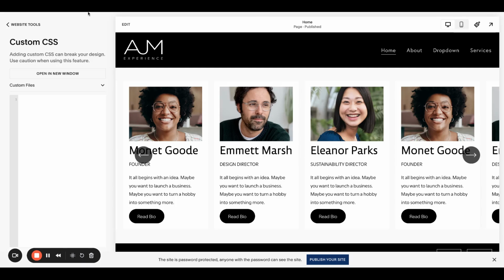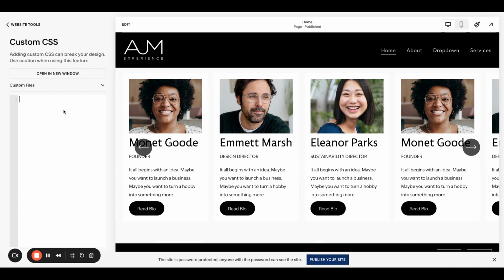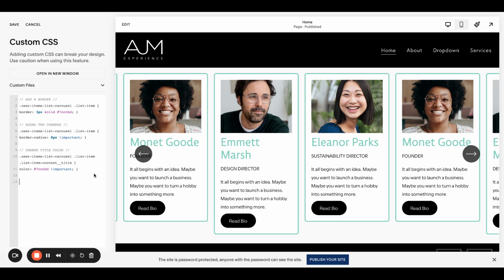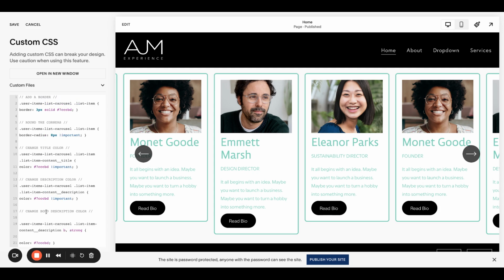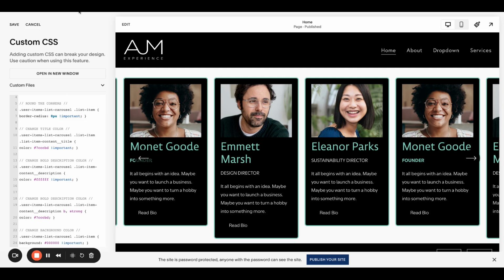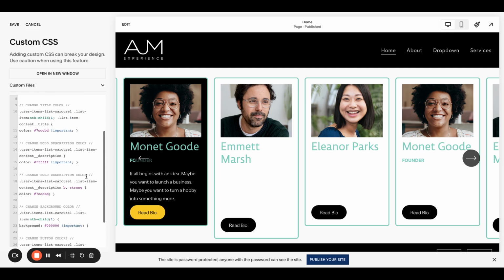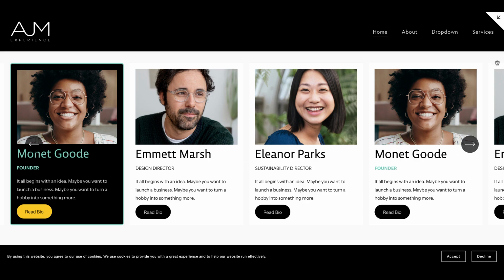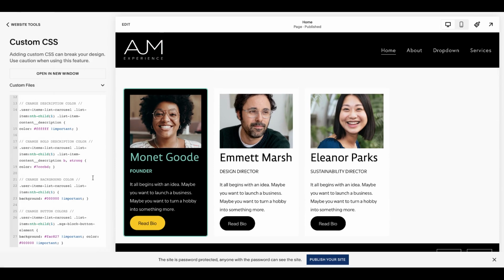Squarespace Auto List Carousel Custom CSS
Fully customize the Squarespace Auto List Carousel with our newly-added CSS hacks.

HERE'S THE CSS:

// add a border //
.user-items-list-carousel .list-item {
border: 3px solid 7cccbd; }

// round the corners //
.user-items-list-carousel .list-item {

// change title color //
.user-items-list-carousel .list-item .list-item-content__title {
color: 7cccbd !important; }

// change description color //
// tip! you can add any other CSS for the text here //
.user-items-list-carousel .list-item .list-item-content__description {
color: 7cccbd !important; }

// change bold description color //
.user-items-list-carousel .list-item-content__description b, strong {
color: 7cccbd; }

// tip! make sure you have Card toggled on in the Style settings //
.user-items-list-carousel .list-item {

// change button colors //
.user-items-list-carousel .list-item .sqs-block-button-element {
background: fac827 !important; color: #000000 !important; }

My favorite way to use this is to apply the CSS to only one carousel card:

All you need to do is tell the CSS which carousel item you want changed. Just change the number to match the carousel item you’re hoping to target:

.user-items-list-carousel .list-item:nth-child(4)

So, for example, if you want to add a border to just one carousel item: